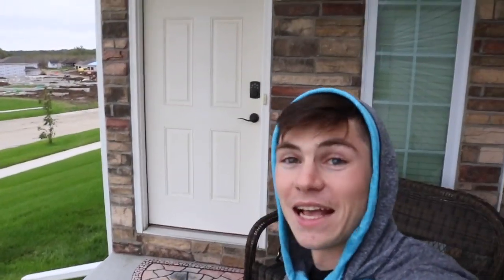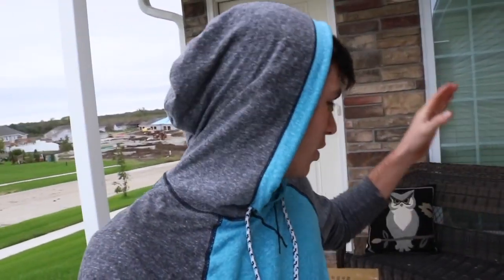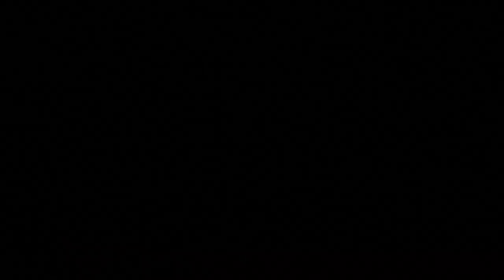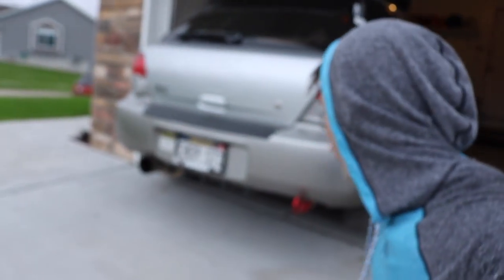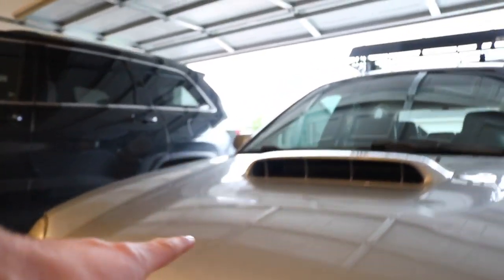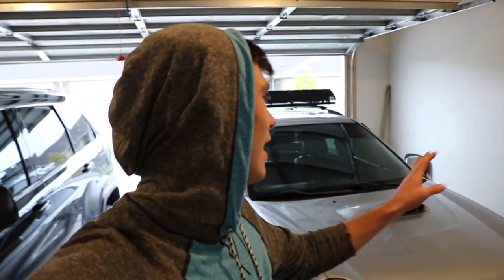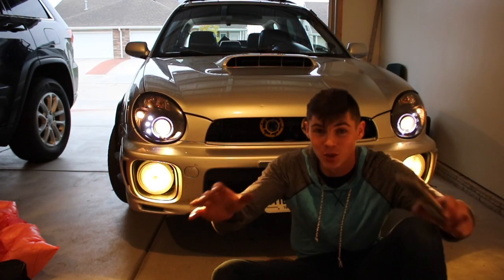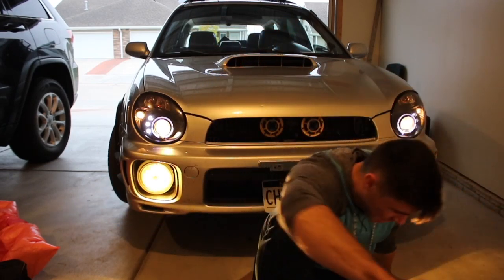WRX HEADLIGHTS, SUBARU MEET, & BIG PLANS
An awesome turn out for a very fun Subaru meet! I unveiled my new headlights so Subrena’s new look is offical! The next video we will be on a huge time crunch to get her running and into the shop for tuning day.

CURRENT VIDEO

Somewhere Down The Line by AERØHEAD